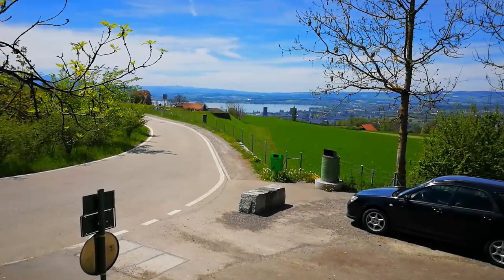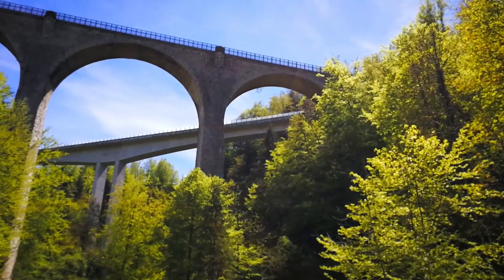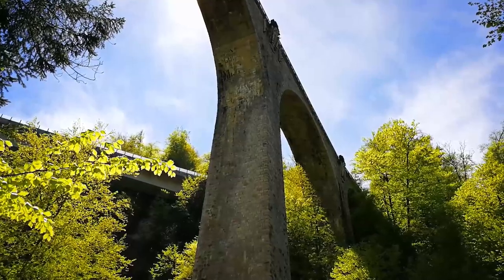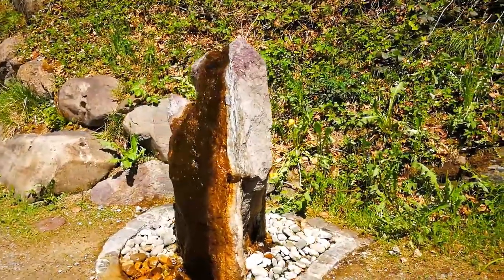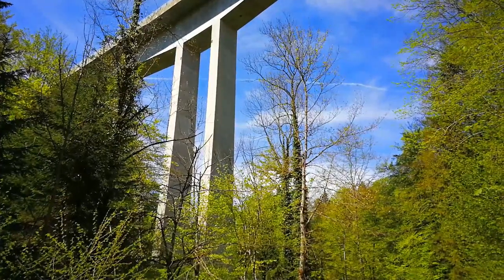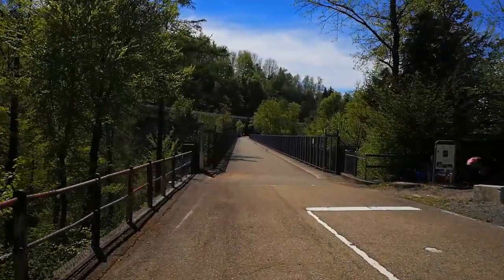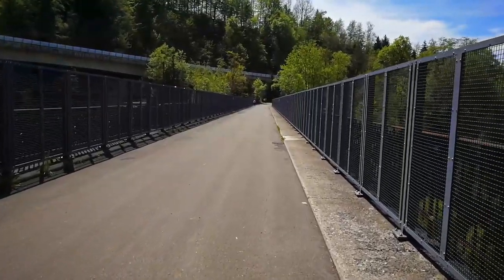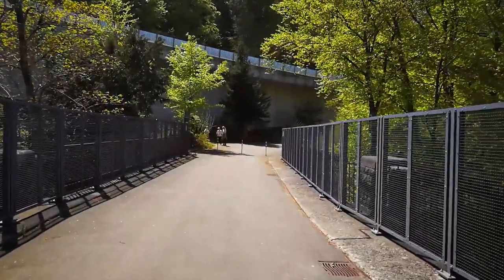Lorzentobel Bridge above Baar and Zug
➡️Sunday afternoon tour to the Lorzentobel Brücke, or Lorzen vally and the historical Bridge, which was built in 1910, over 100 years old.

Surpricingly i met a nice Lady which invented the nice jesus cross in front of the bridge, she invented this memorial in 2002, after many people jumped over the bridge and ended their lifes.
Big Credit to Hildegard Bütler, the inventor of the memorial.

NOW ONLINE

Best sightseeing and Tourist Attraction locations in switzerland, my VLOG about the best places in Switzerland.

SwissAction TV der Kanal von Filmschaffenden für Filmschaffende.‼️